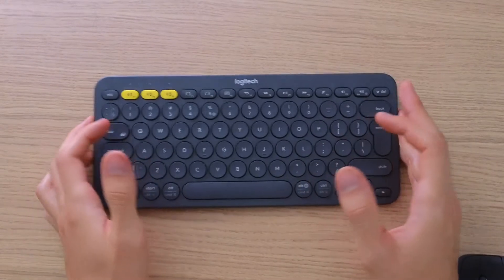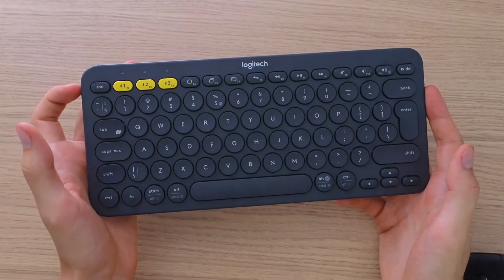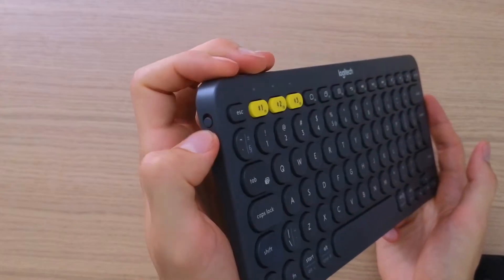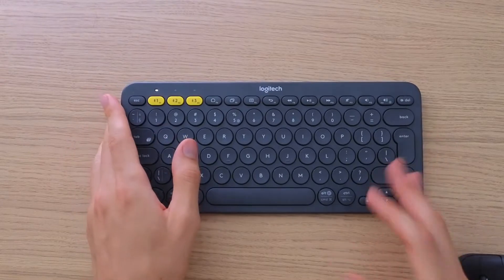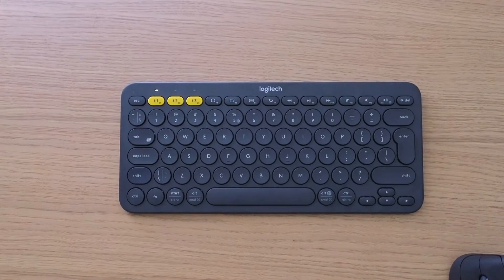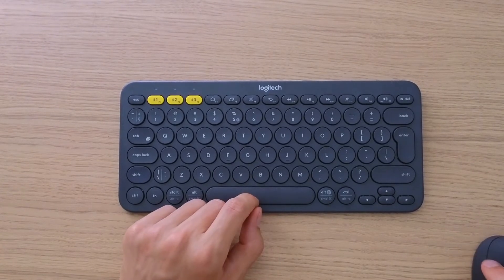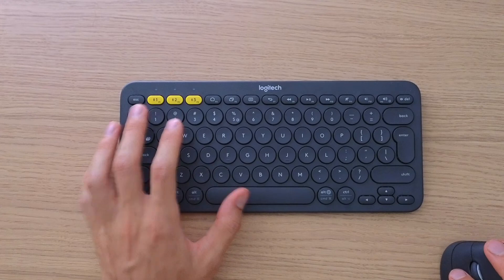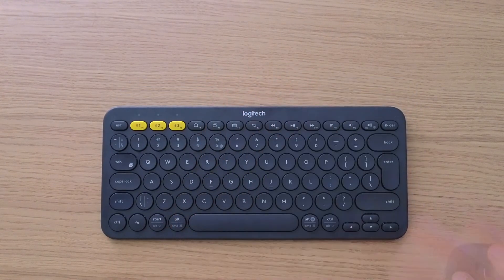How To Reset The Logitech K380 Wireless Bluetooth Keyboard (2023)